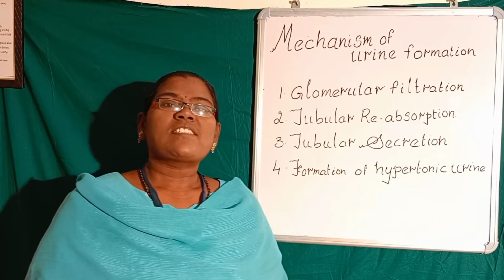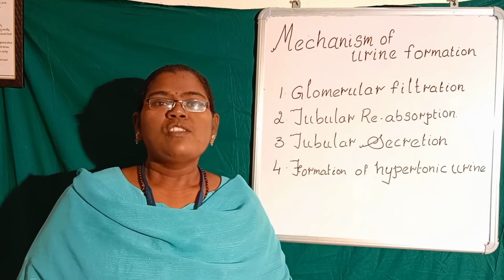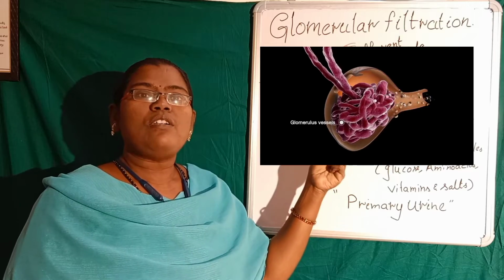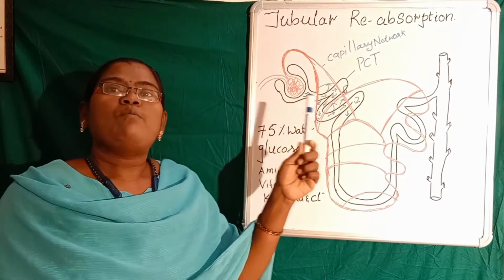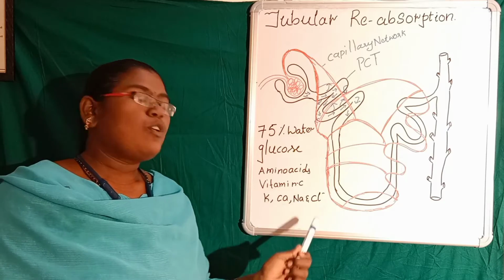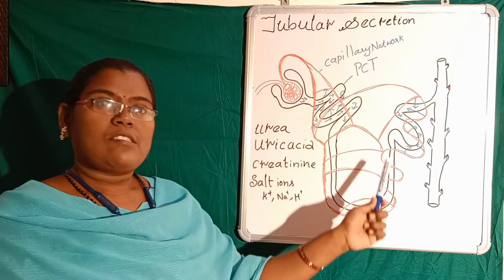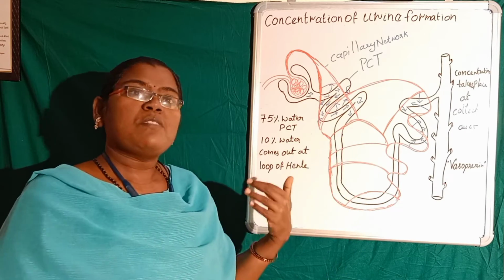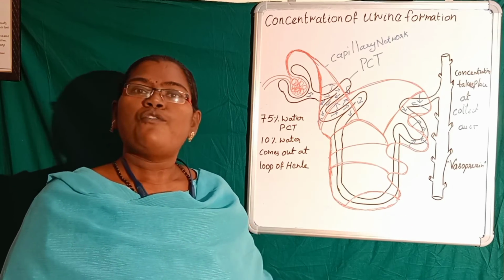mechanism of urine formation 10th class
10th class mechanism of urine formation detailed explanation